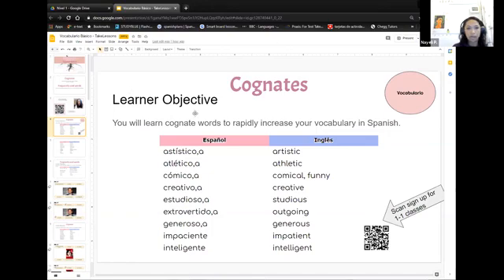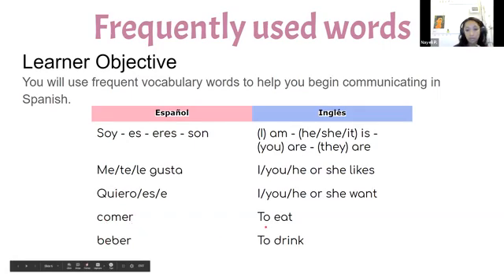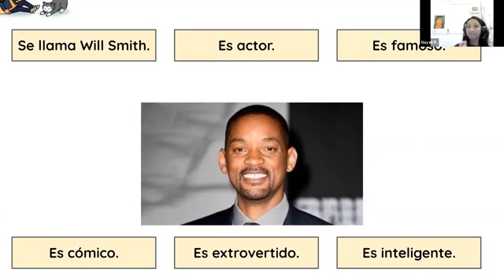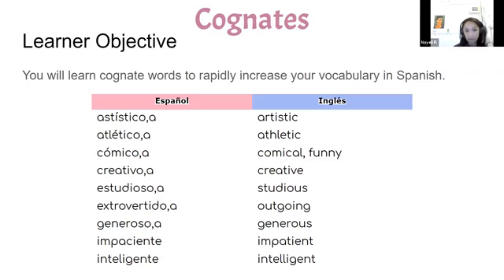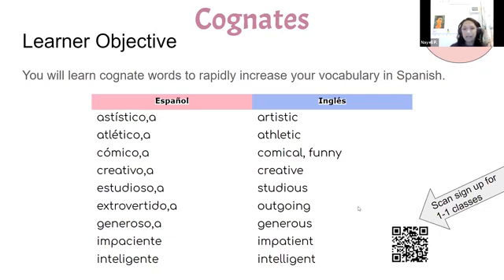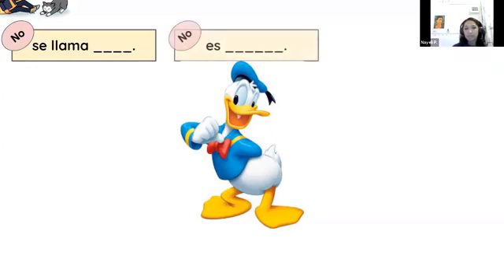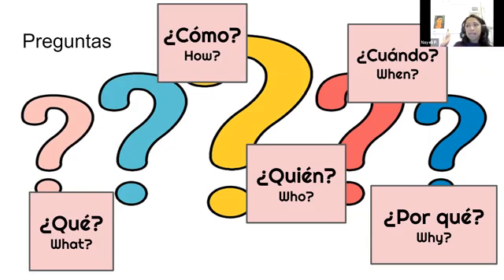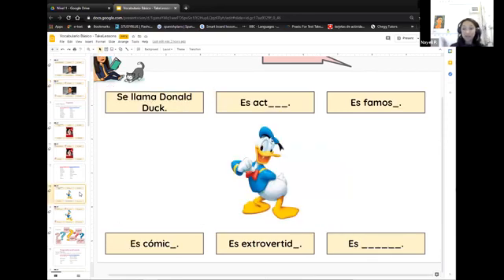Spanish for Beginners with Nayeli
-How to learn conversational Spanish quickly for FREE!
-The pictures of famous people/names/characters were used for familiarity so students can learn vocabulary and comprehend the language better without the need for translations.